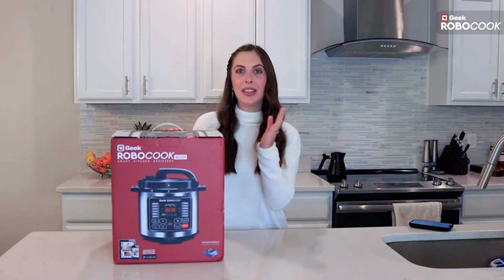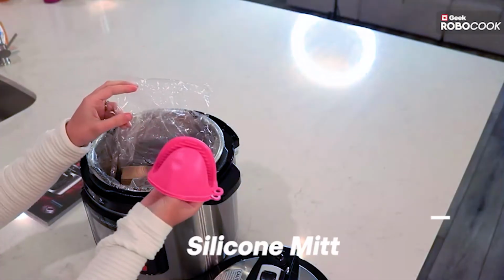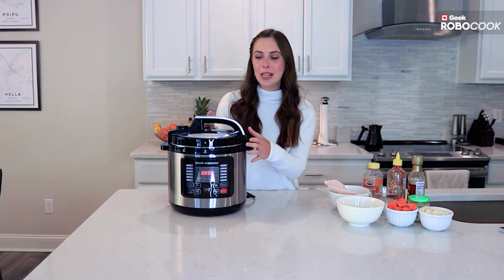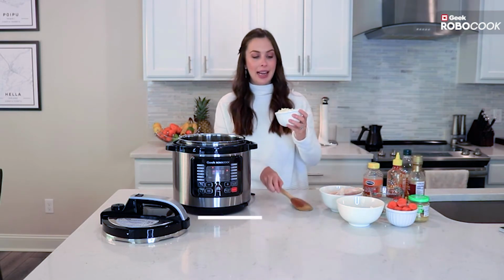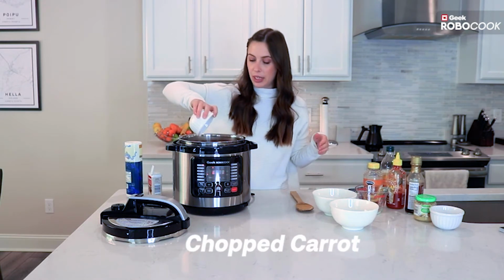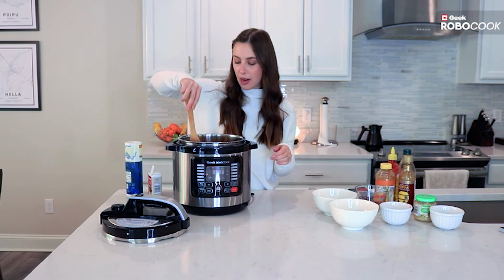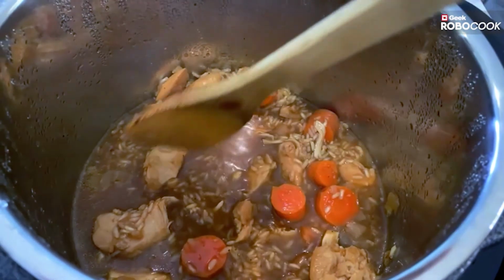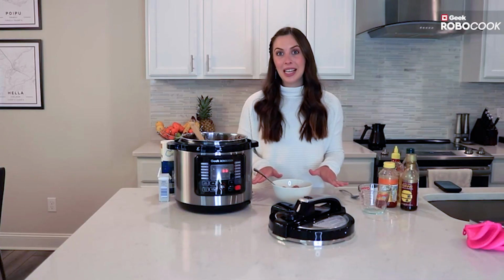Honey Chicken And Rice In Electric Pressure Cooker | Unboxing 6L Geek Robocook Nuvo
► Call Toll Free No: 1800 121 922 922